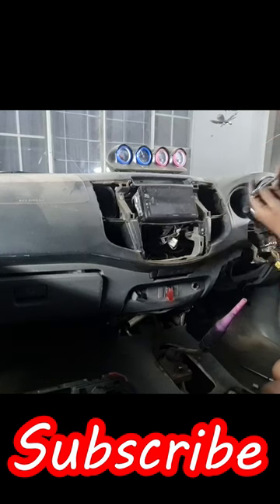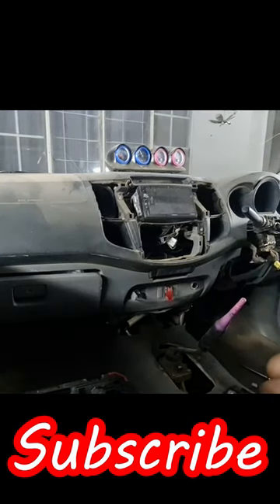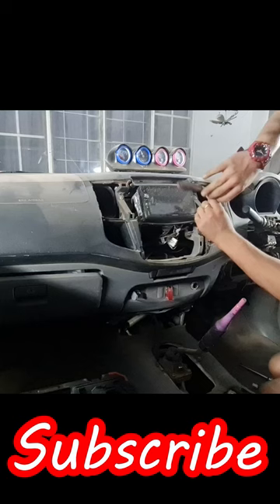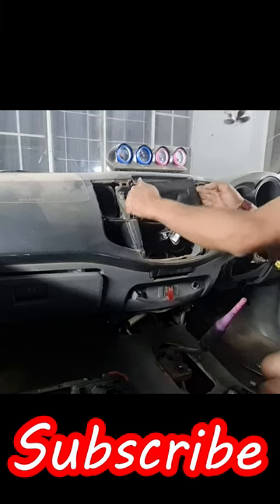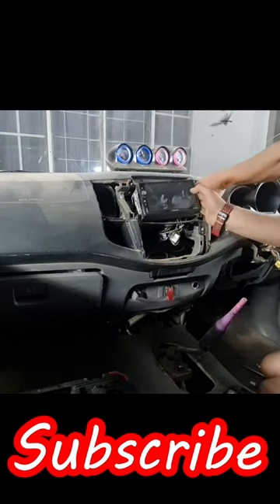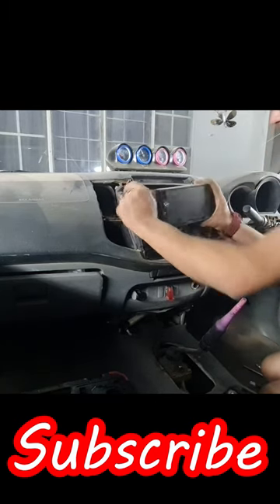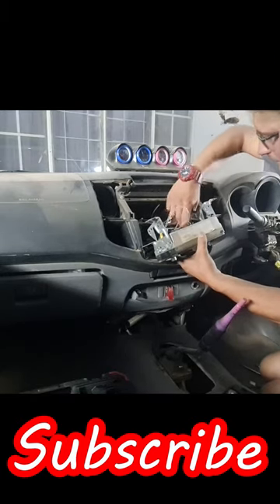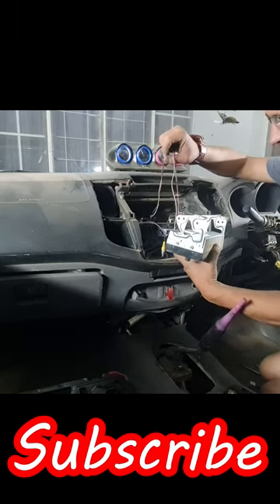How To Take Old To Gold Part 17